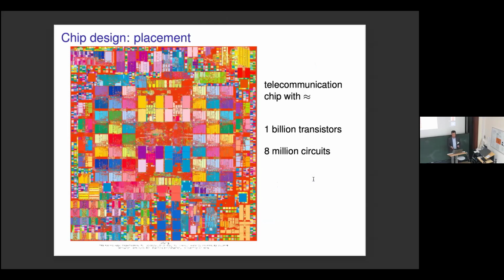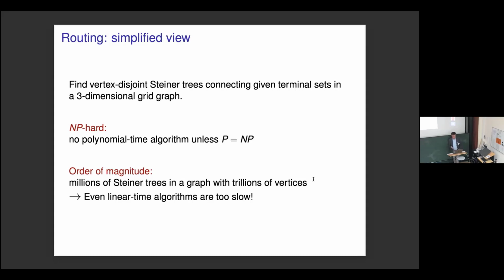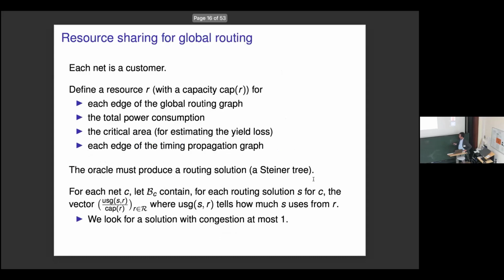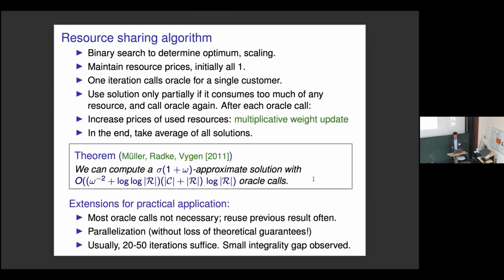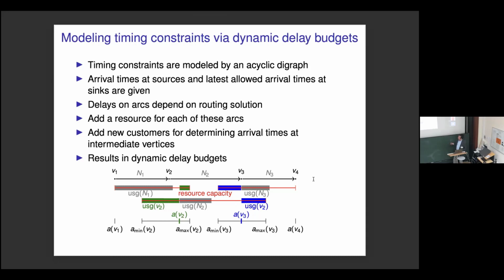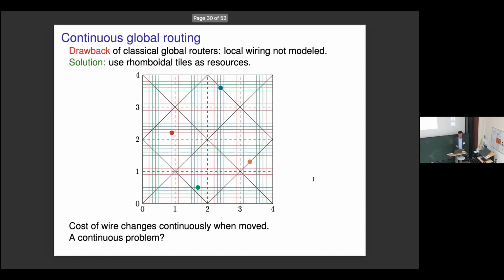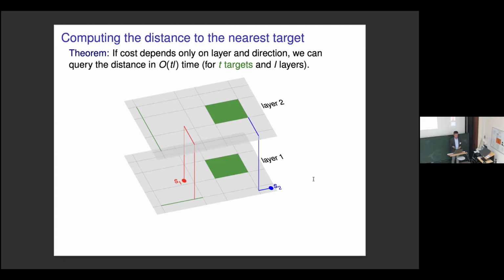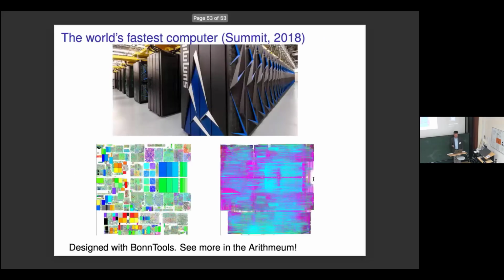Jens Vygen: Continuous approaches to VLSI routing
We survey the state of the art in VLSI routing, including continuous approaches such as fractional min-max resource sharing, continuous global routing, and goal-oriented shortest path search sped up by geometric distance queries. These are key components of BonnRoute, which is used for routing some of the most complex microprocessors in industry.